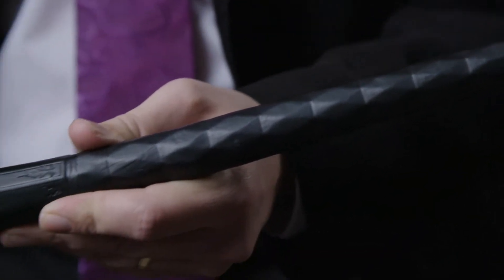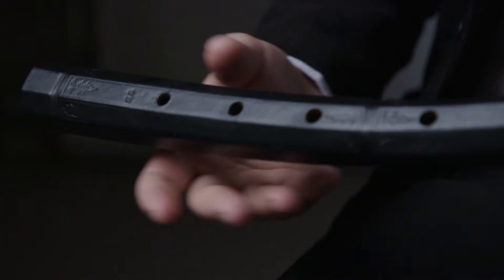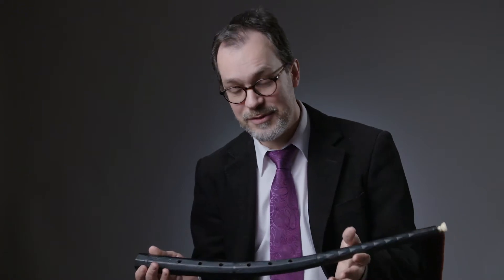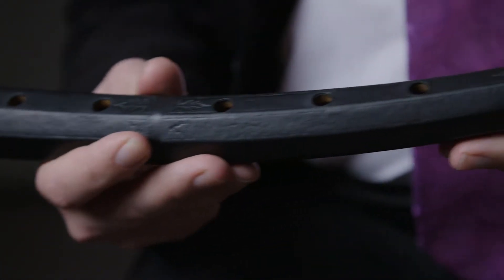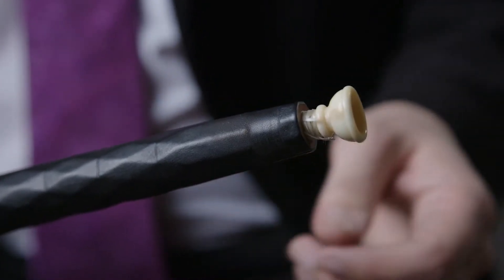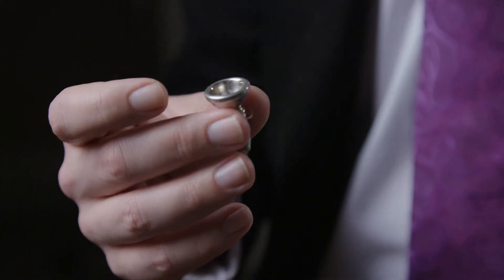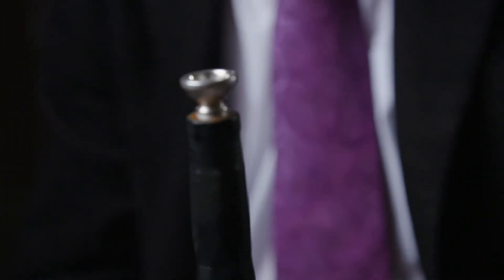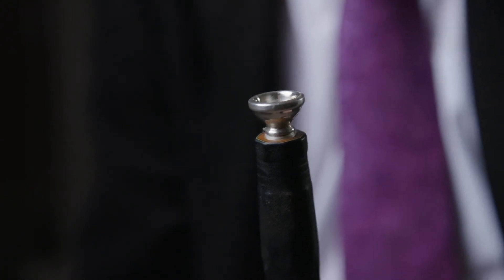Jamie Savan, cornett